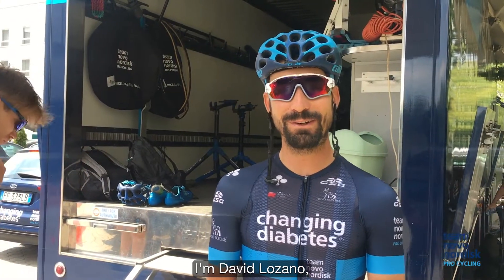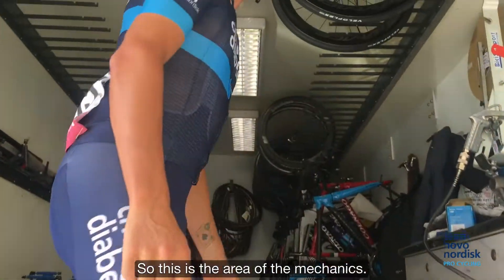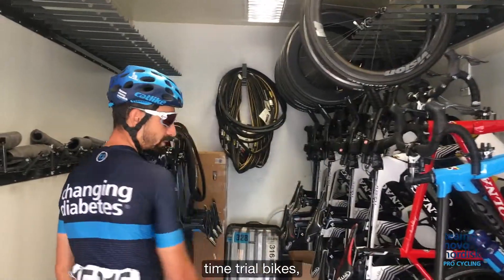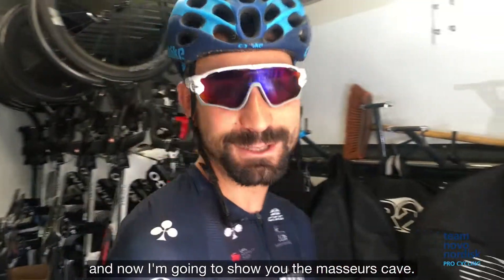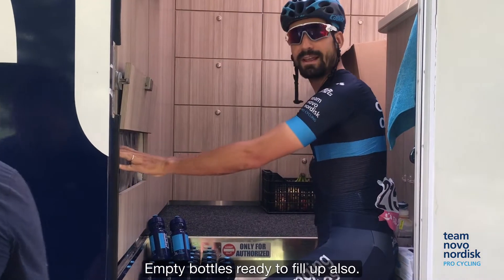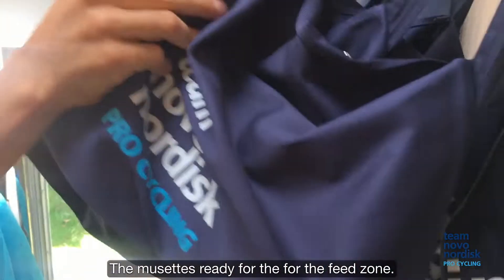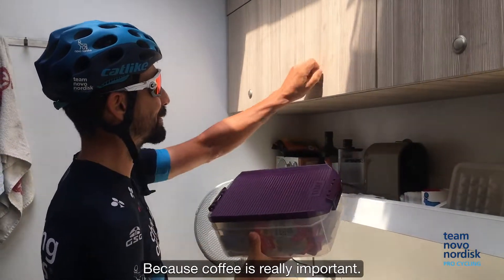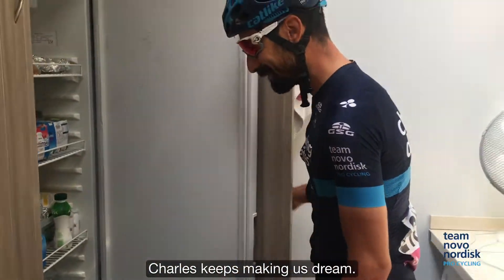Take a Tour of the Team Novo Nordisk Truck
Join David Lozano for a look inside the Team Novo Nordisk truck and see how our mechanics and soigneurs kept the team going at the 2019 Tour de Pologne.